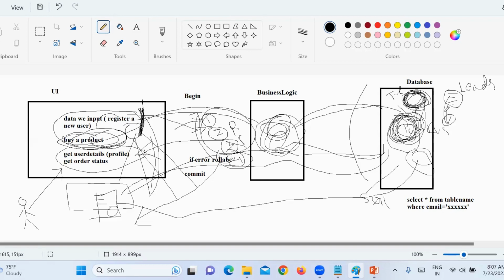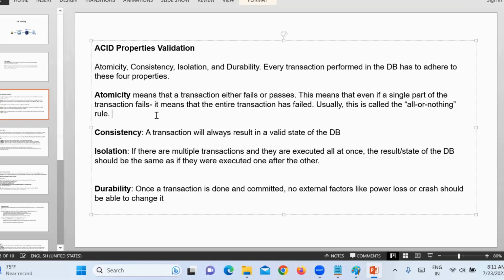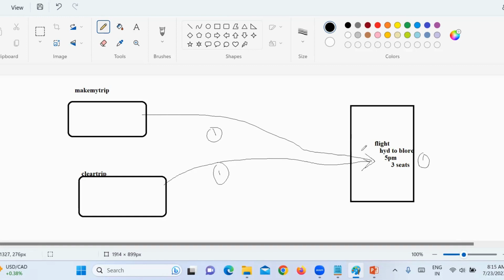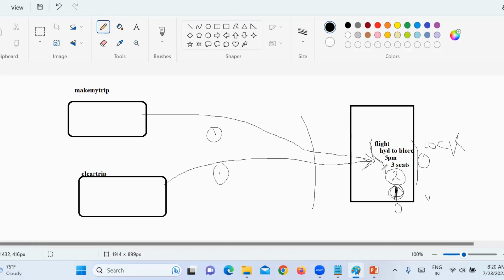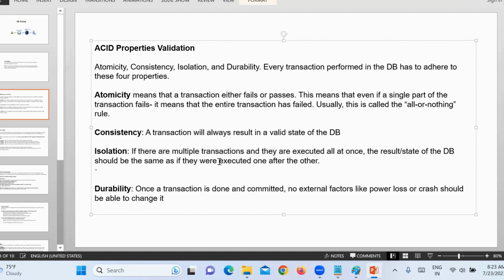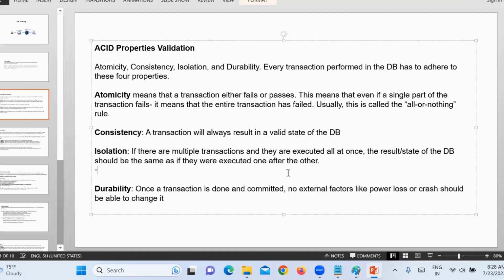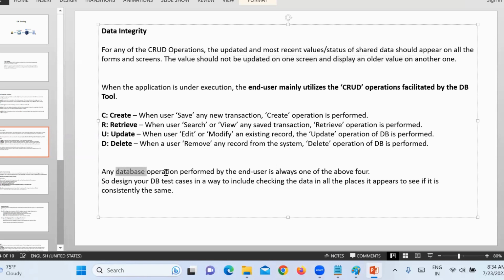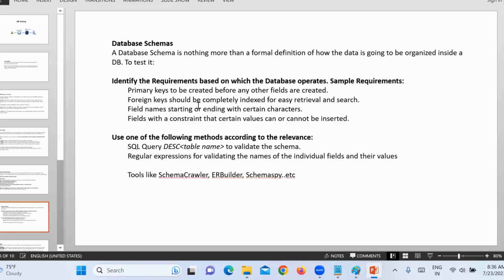SQL Database Testing Magnitia Part 22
Master SQL and Database Testing with Magnitia's comprehensive training course. Learn essential skills, best practices, and hands-on techniques to excel in SQL and ensure robust database performance.